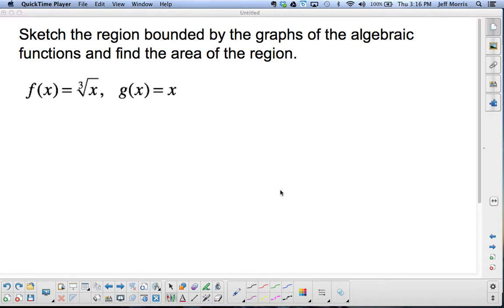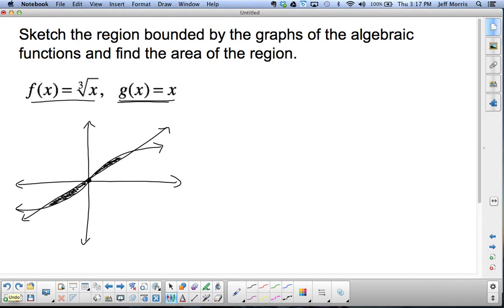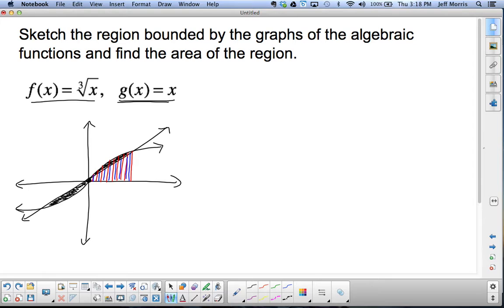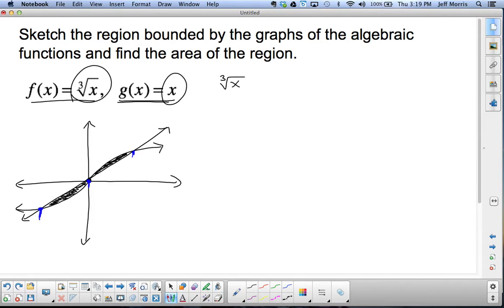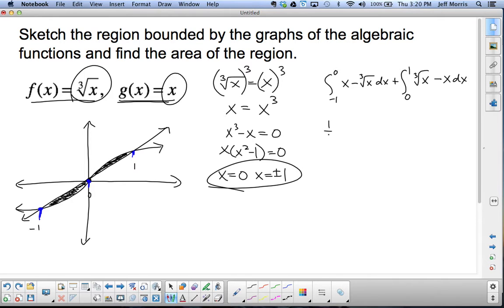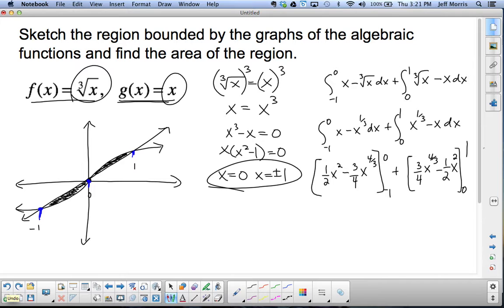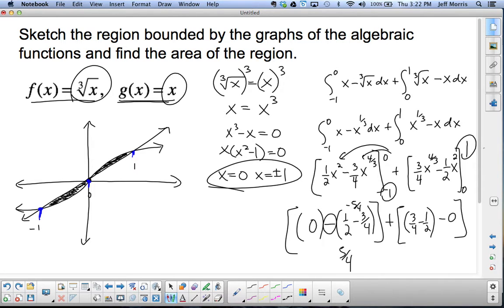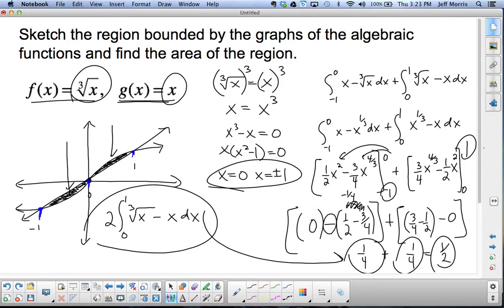#20 Area between 2 Curves - Blue Book